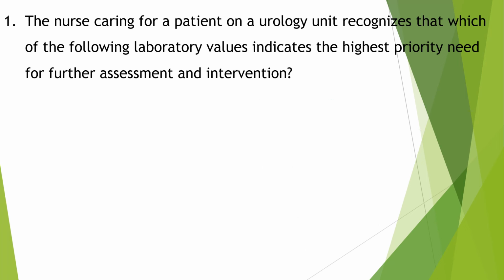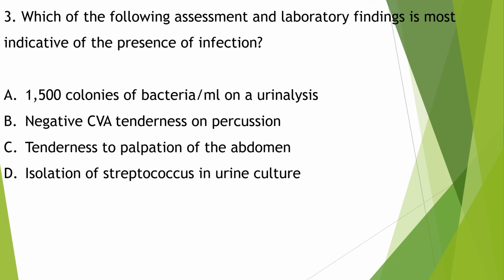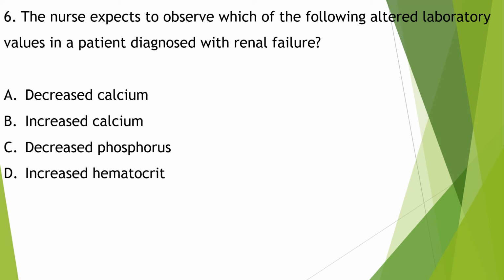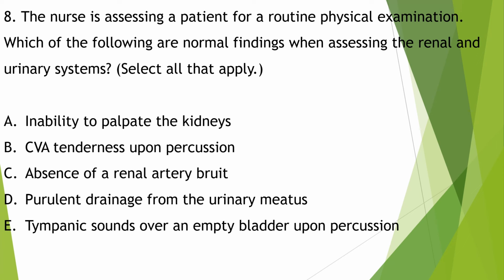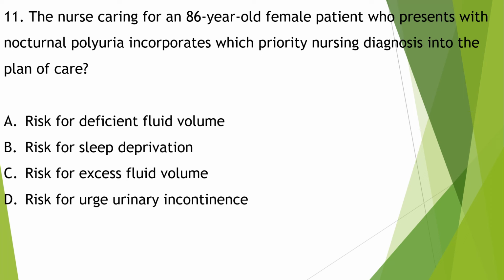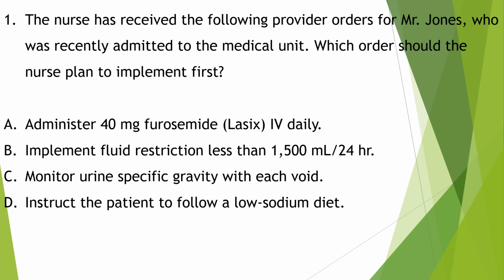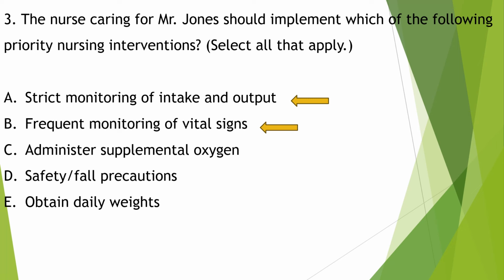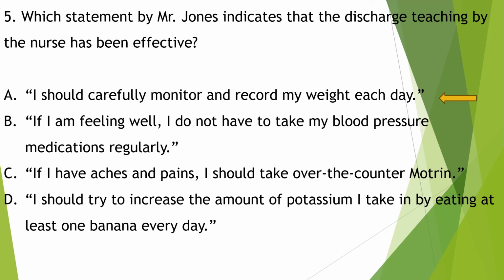Next Gen NCLEX RN 64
Assessment of Renal and Urinary Function